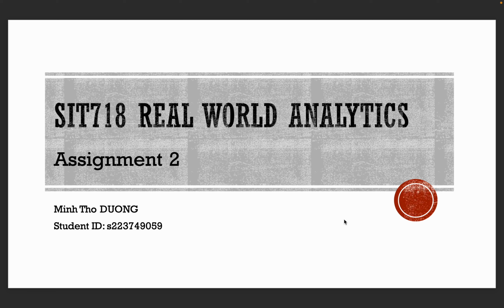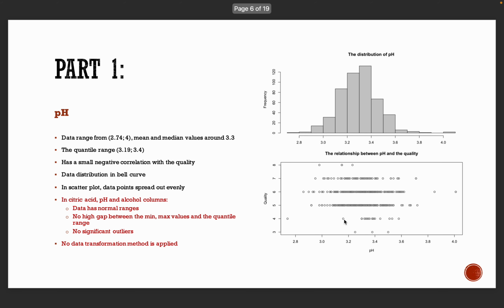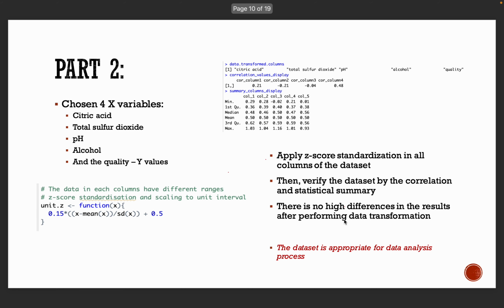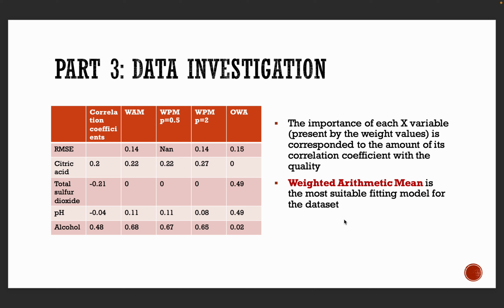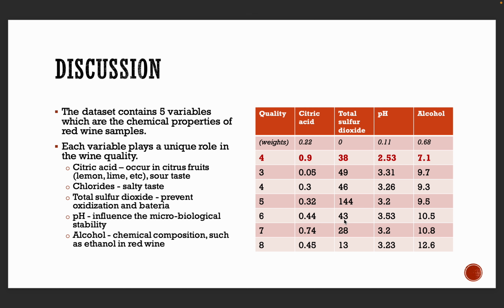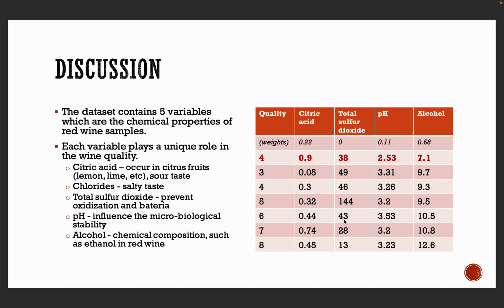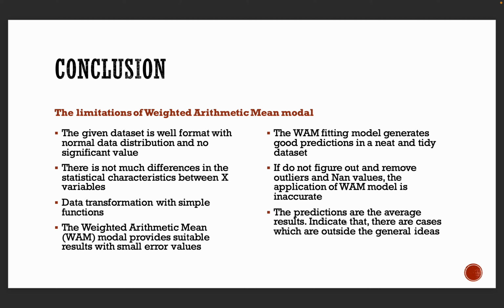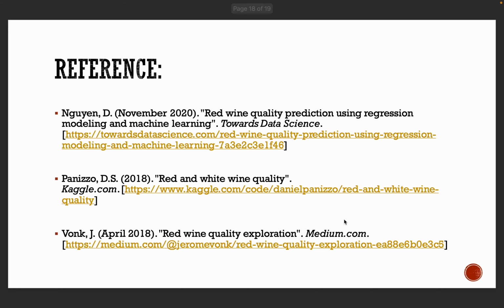SIT718 Assignment2 presentation video s223749059